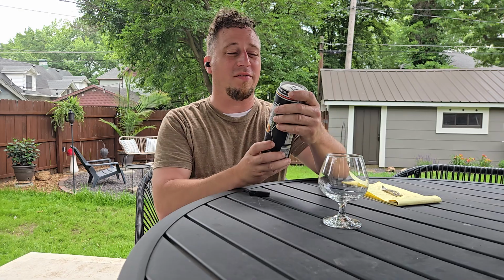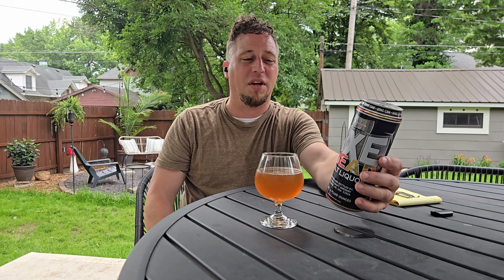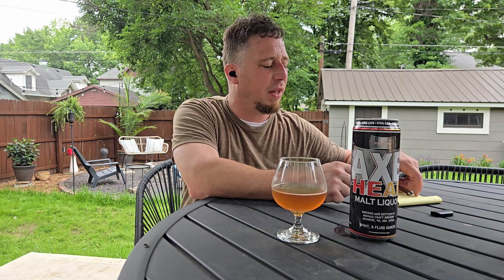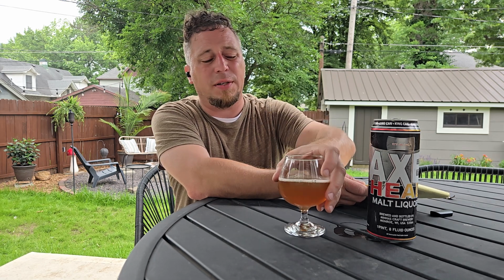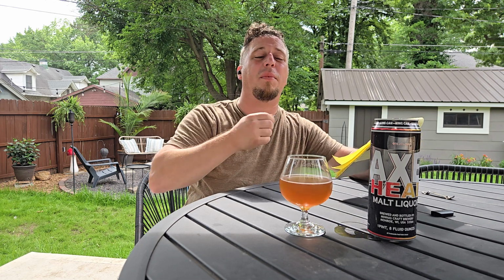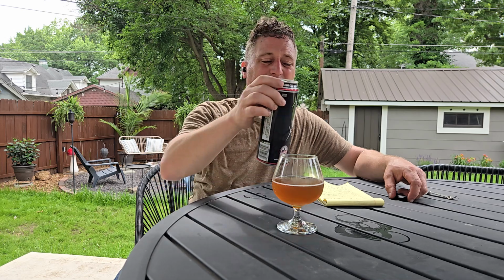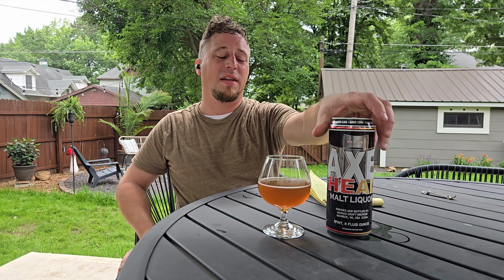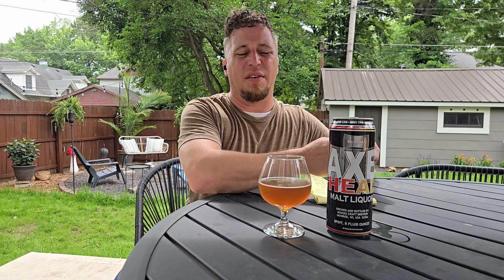Axe Head Malt Liquor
Not much else to be said... .